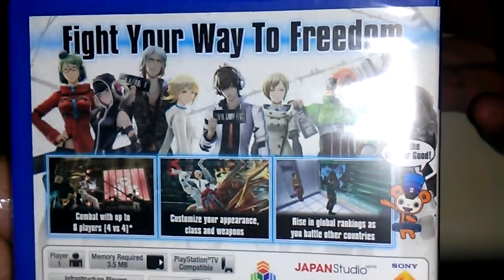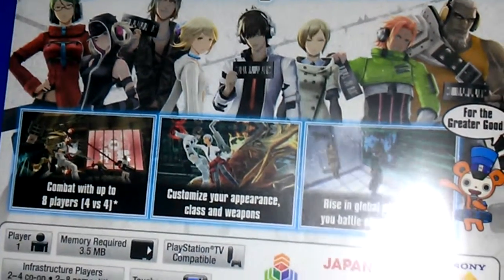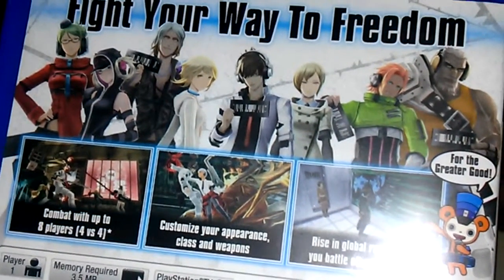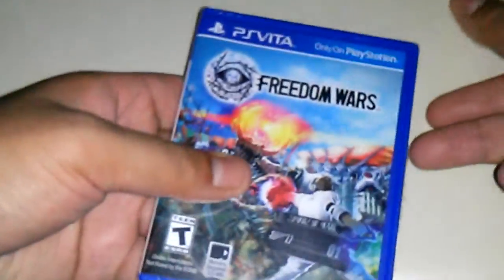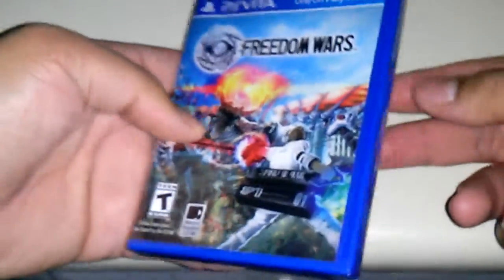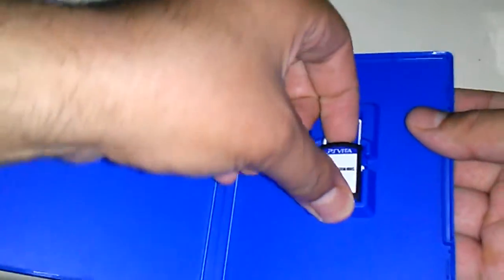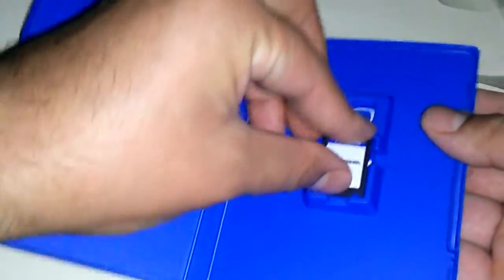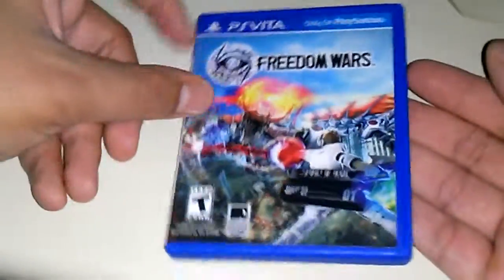Freedom Wars Unboxing